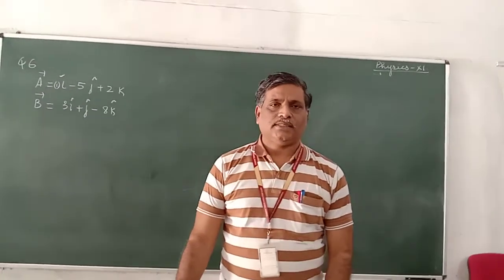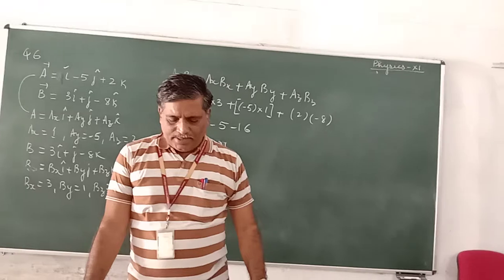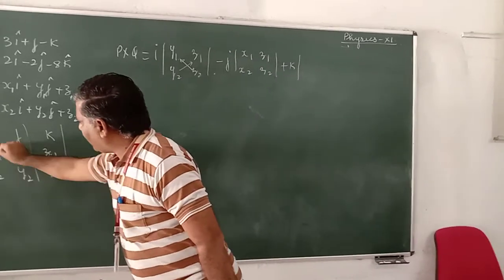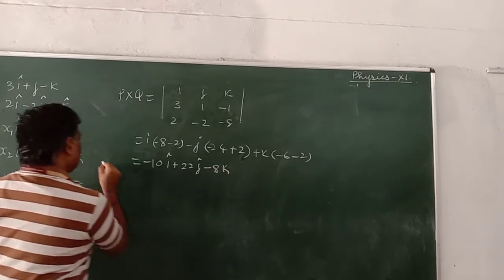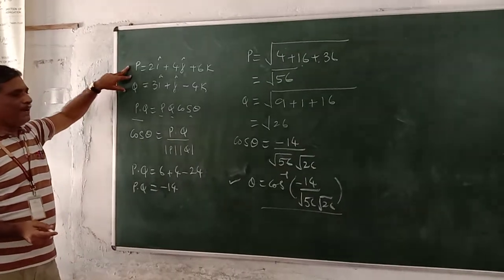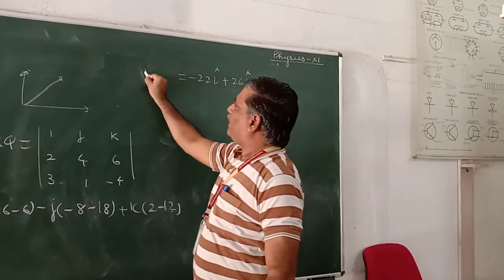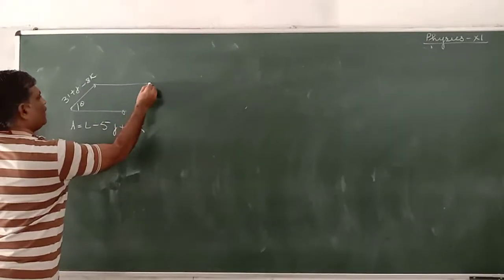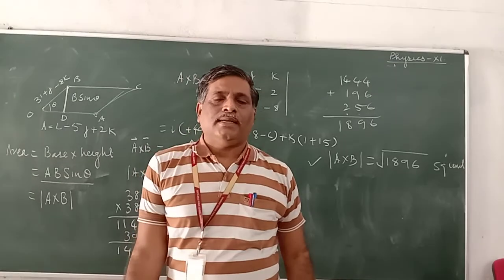Vector 2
XI